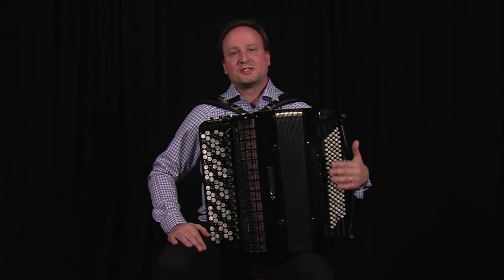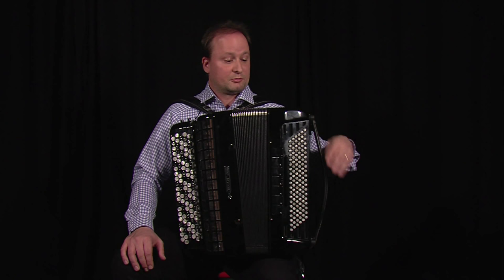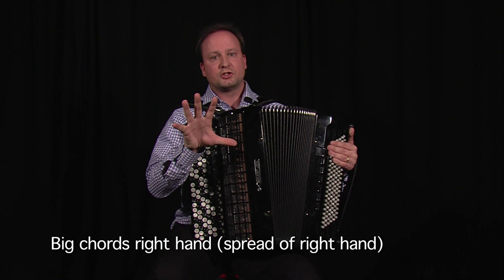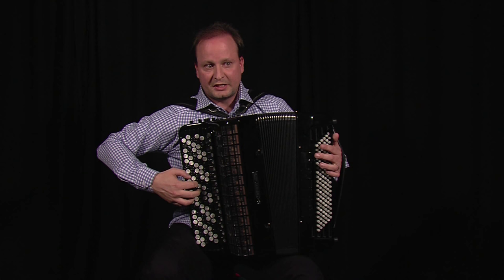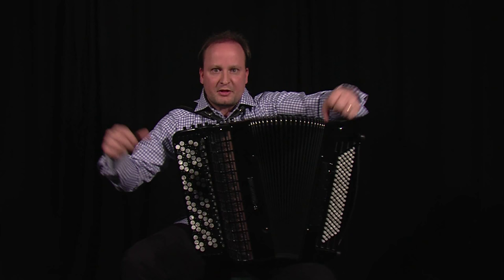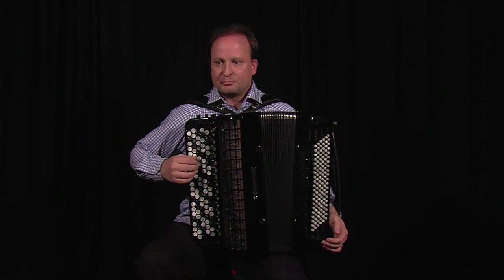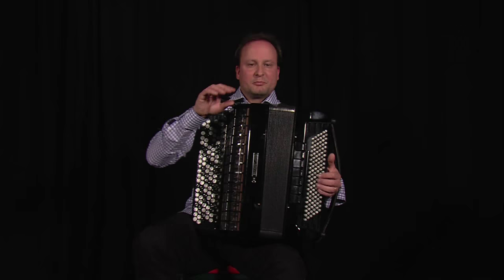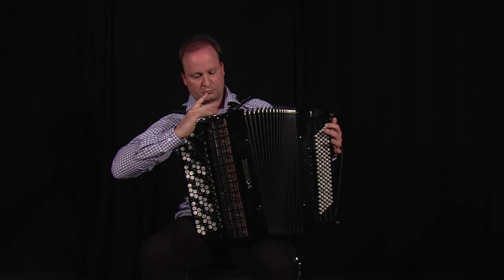Marko Kassl: Accordion Demonstration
Marko Kassl demonstrates the Accordion for composers and players.
Marko is the accordionist of the BLACK PENCIL ensemble and professor at the Amsterdam Conservatory.